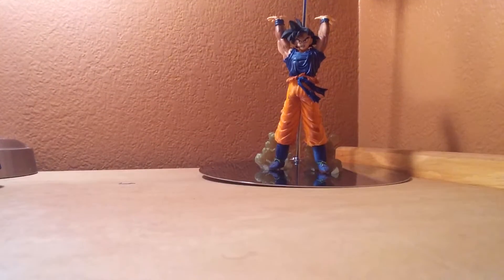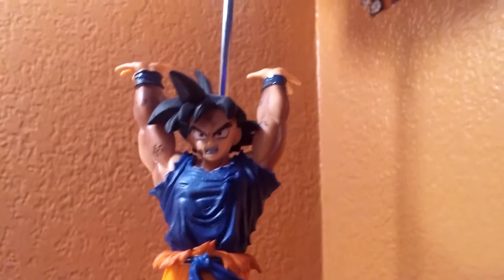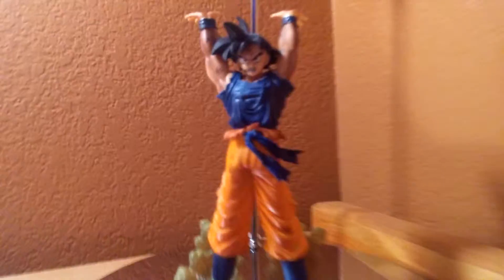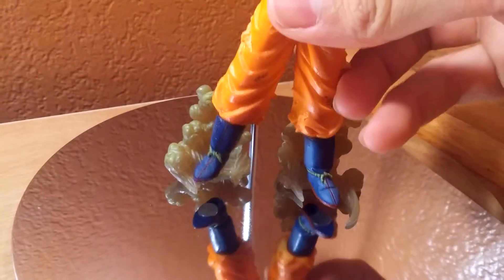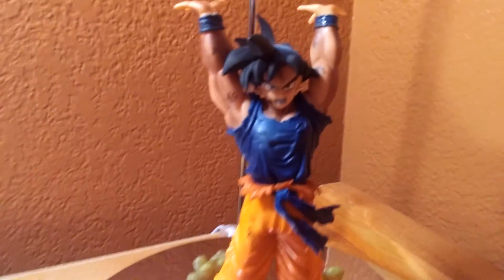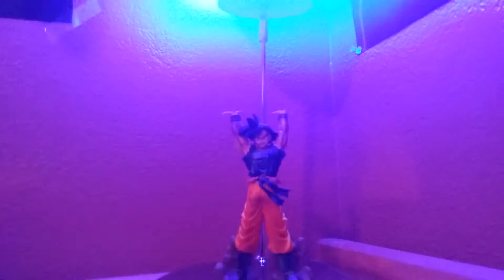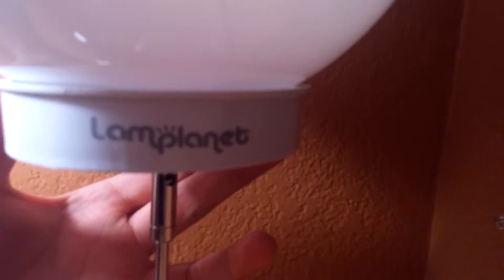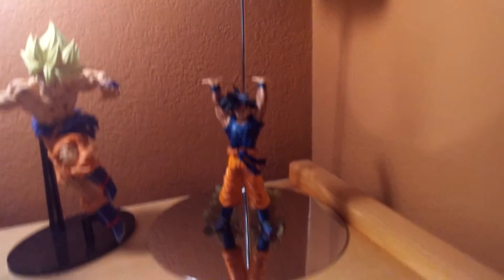Goku super spirit bomb lamp!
Hey guys like I said I got this from lampplanet.com